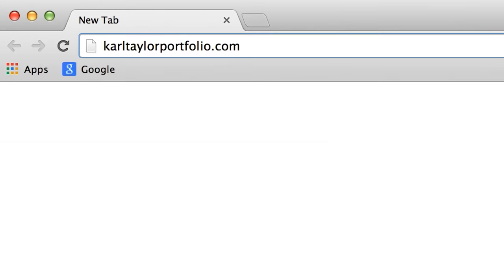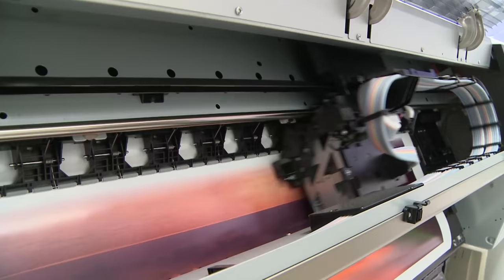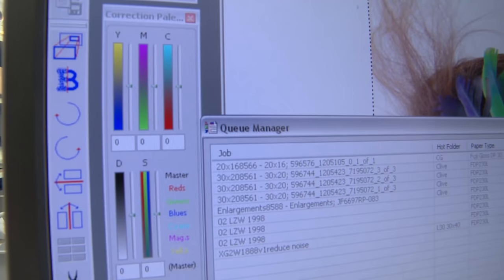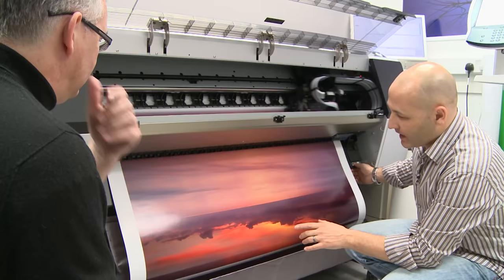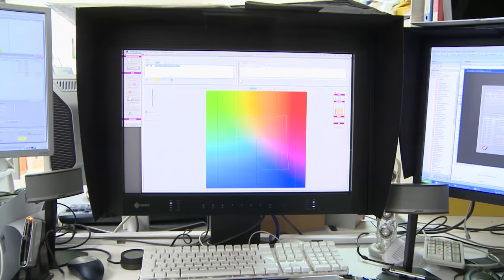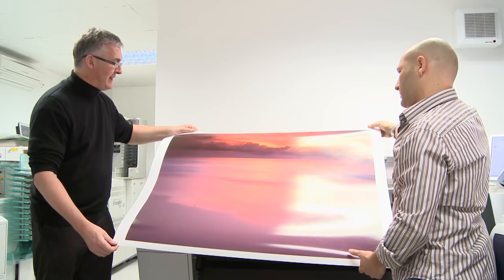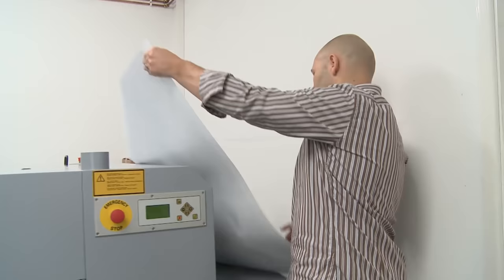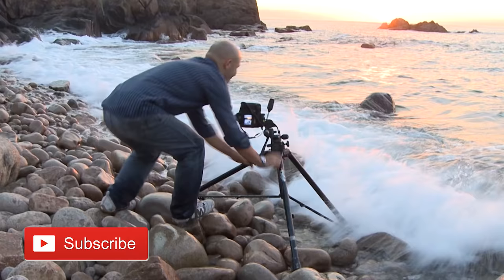Why use a professional lab for printing your favorite photos?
Why Use a Pro lab for printing your favorite photography is a question I'm frequently asked. In this quick photo documentary I visit a professional photo lab where John at FitzLab answers my questions on this topic. We look at some printing results and discuss the following:

Why use a pro-lab over a small ink jet printer?
What professional papers are used and why?
How big can you print your images?
How do colors compare between printer types?
How long do prints last under normal lighting conditions?
How should you convert your photos for a pro lab - what's best?

for contributing to this video.

Karl

SAVE 50% on ALL our DVD courses while they're in stock